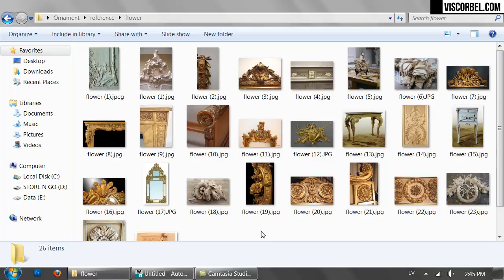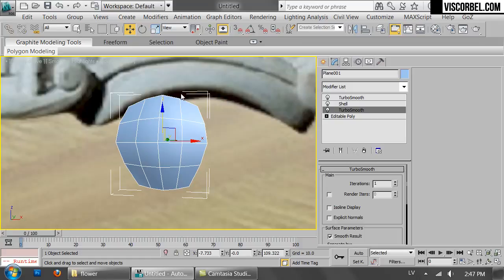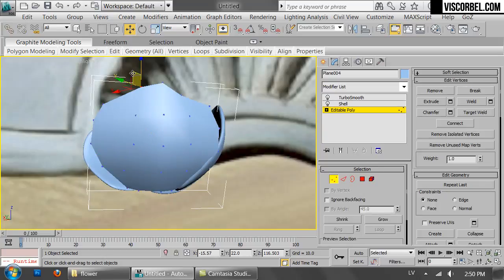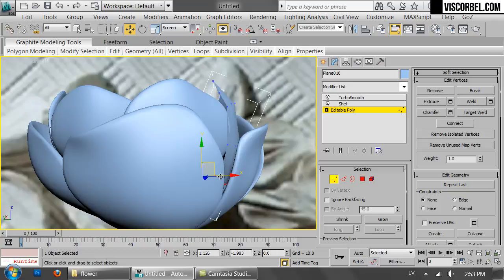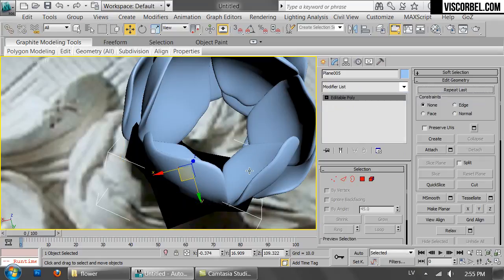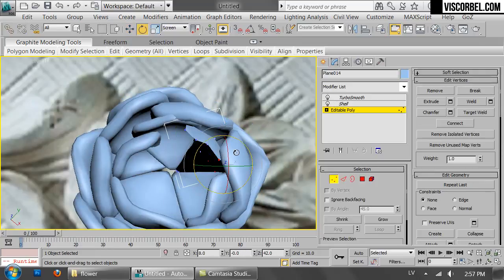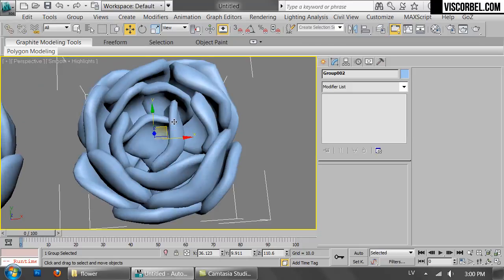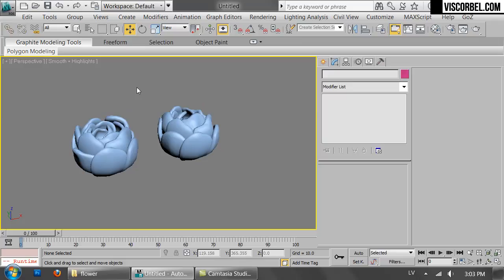classic furniture modeling tutorial in 3dsmax _ flower 02